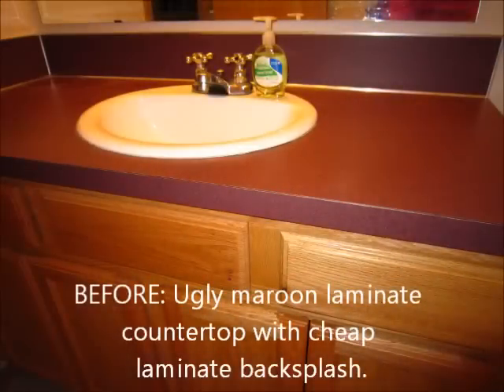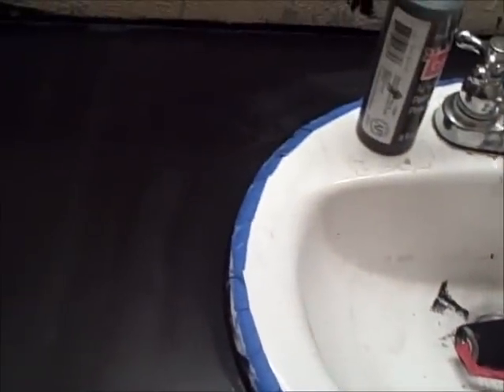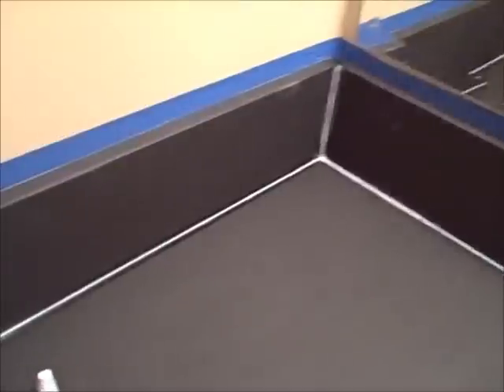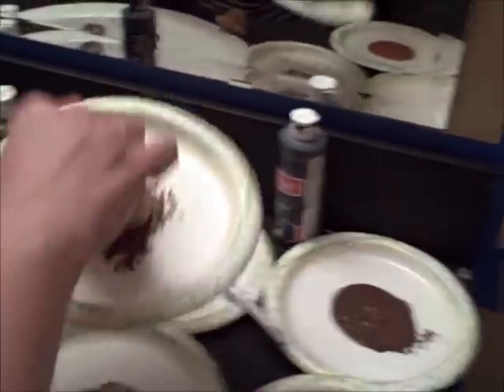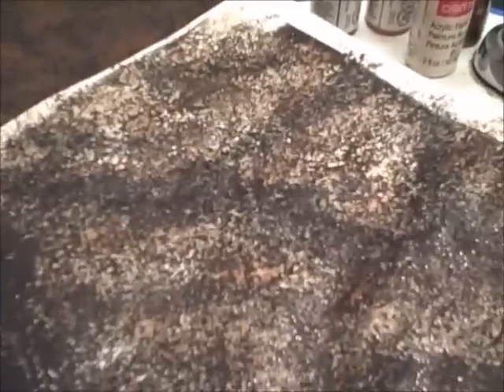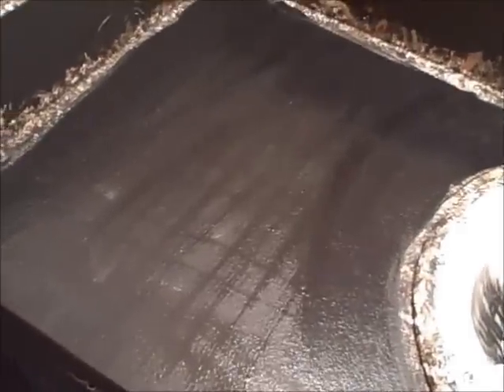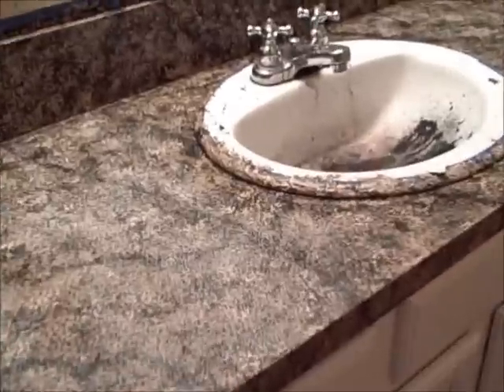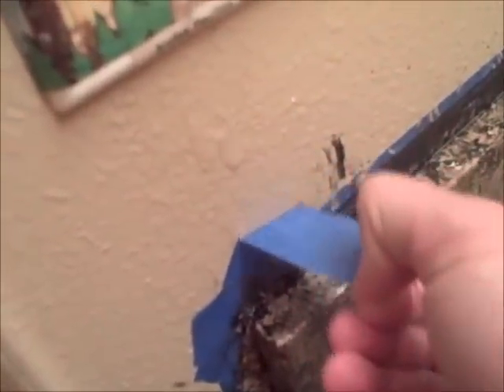FULL VIDEO: DIY Faux Granite Countertop Under $60 ~Mistakes and All~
You too can do-it-yourself! This is the full, uninterrupted video of my faux granite counter project.  I show it all, even my mistakes and how I fix them.  Watch me make the mistakes so you don't have to. Using craft paint and automotive clear coat. Cost: Under $60.
See the finished product with pictures and step by step instructions for this and my other DIY projects on my blog.